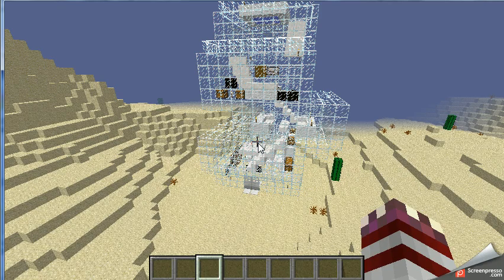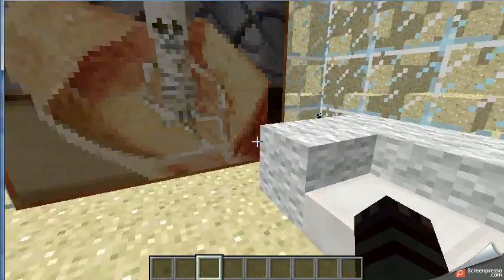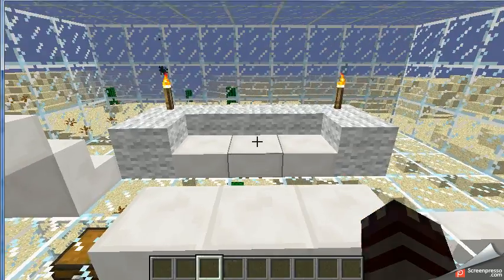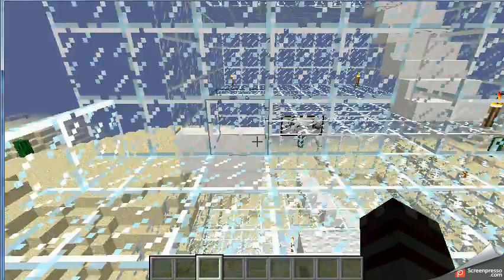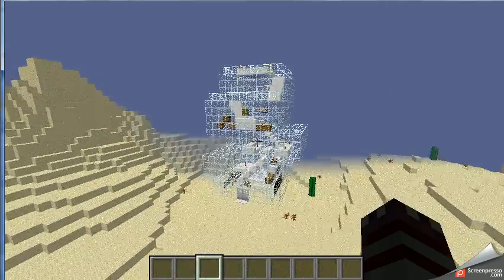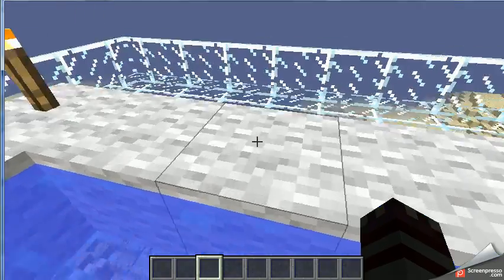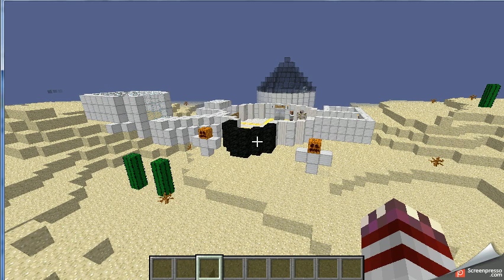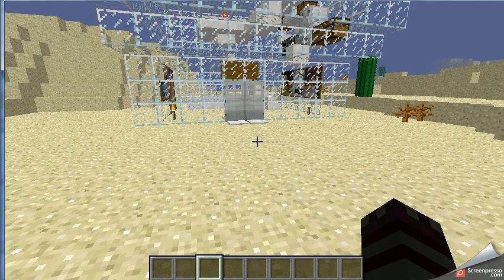chubby hippos modern glass house tour in minecraft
Hey guys chubby hippo here today im doing a tour of my glass modern house in minecraft.